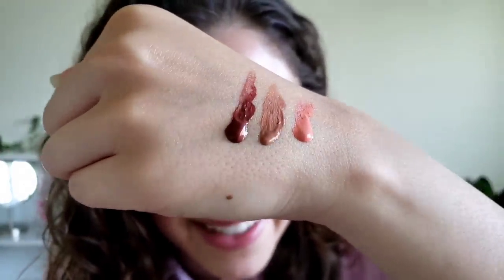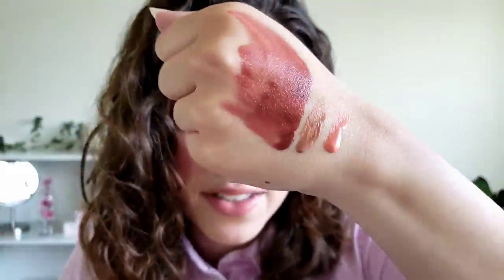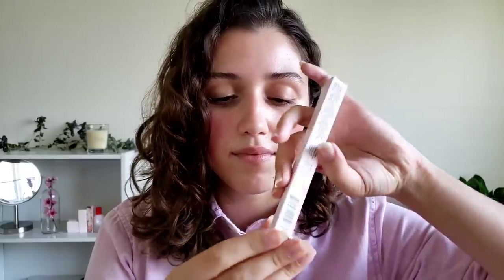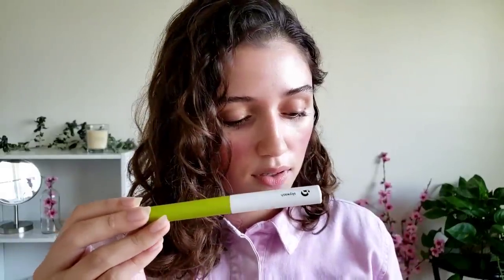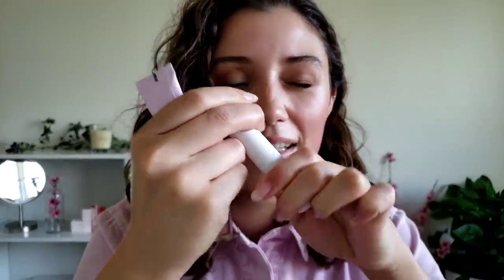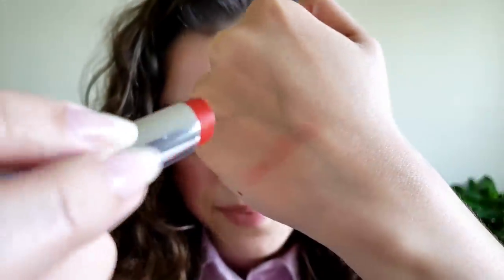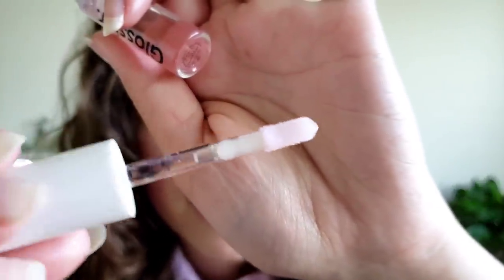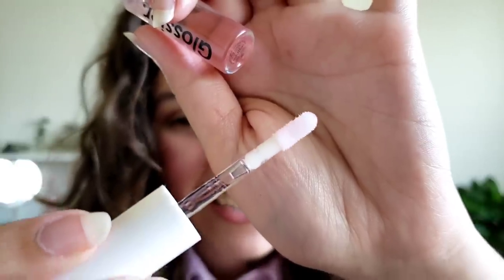ASMR Glossier Store RP | Doing Your Makeup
Hello jocie bees ♡ welcome to the Glossier store (aka showroom)! Let's relax while swatching and trying on Glossier makeup, skincare, and perfume.

(Update 08/17/2020) Hey everyone! I know I share a lot about glossier here & on Instagram, so I wanted to bring attention to this call-in from glossier editors (in store employees) that came to my attention today.

The editors share their experiences in retail at glossier, and how they hope the leadership can do better in providing an equitable and anti-racist environmemt for their employees. I've been noticing its unfortunately common in the retail space for brands to put customers before the wellbeing of their employees, with BIPOC getting negatively impacted the most.

I'm hopeful that glossier really moves forward to make positive, informed, structural changes, but i also acknowledge that I'm not the voice that needs to be heard on whether their actions are enough.

Curious to know what you think after reading these links 💗

✧ SOCIAL MEDIA ✧

(up to you, every bit helps)

✧ TIMESTAMPS ✧
0:02:19 cloud paints swatching
0:07:31 stretch concealer, wowder, skin tint swatching
0:19:17 bubblewrap crinkles & brushing
0:22:05 skywash try on (on me & you)
0:29:43 skywash review
Lawn is still patchy on me no matter what, btw
0:31:29 lidstar swatching (new: Herb!)
0:37:16 balm dotcom, lip gloss, generation g try on (new: gloss & gen G in zip!)
0:45:25 boy brow try on (new: boy brow in brown!)
0:48:27 lash slick try on (on you & me)
0:50:39 futuredew try on
0:53:58 haloscope swatching
0:55:55 Glossier You perfume review
1:00:29 taking & packaging your order

Whoo --What a doozie! Thank you for all your love and support!

✧ MY LOVELY PATRONS ✧
Thank you to serendipity.ar, Suus, Farhad Dalvi, Madison King, Robert Poor, & ⑊_$⋀M_$∃Pᴉ_⃣_⌊ - ⋈▲Z

MY EQUIPMENT & WISHLIST

𝓶𝓾𝓬𝓱 𝓵𝓸𝓿𝓮
Jocie

I post what I enjoy, meaning lots of:
MAKEUP & SKINCARE
PERSONAL ATTENTION
& NATURE

I hope we can use this channel to practice confidence, positivity, vulnerability, and love.

Like a lot of us, I happened upon ASMR videos by chance when searching for ‘sleep help’ on YouTube. I fell in love with the community because (alongside the tingles, ofc), it was a space for love, acceptance, and childlike creativity.

I find ASMR gives us a chance for pause, encouraging us to take time for self care and to prioritize our mental health. In the world we live in today, where our productivity is linked strongly to our sense of worth, I think that’s a pretty radical idea.

For someone who has struggled to love themselves and feel accepted (and continues to struggle on their worse days), ASMR is such a beautiful way to get out of ones negative self talk, laugh a little, and relax.